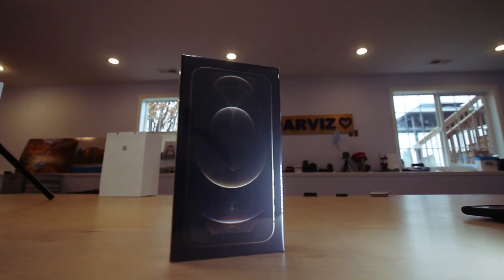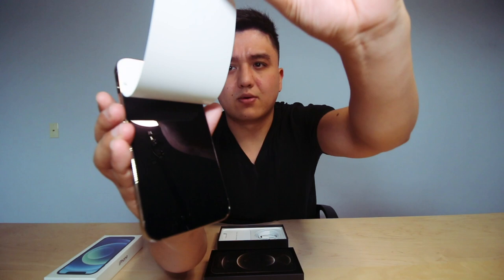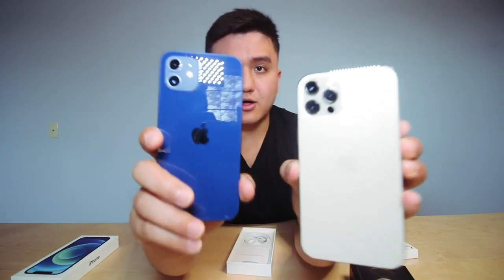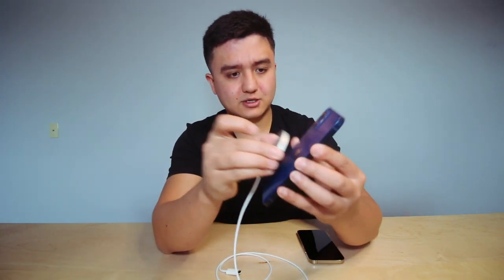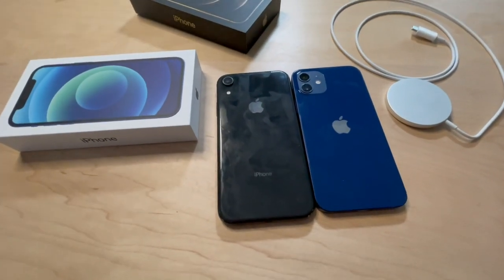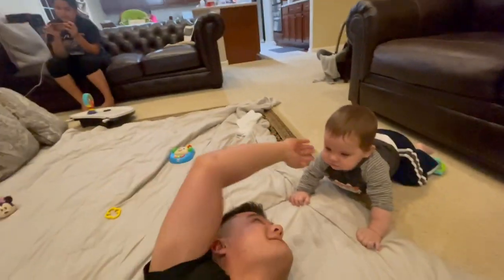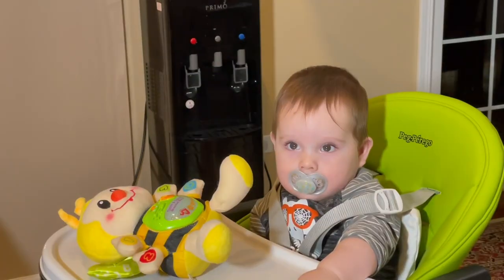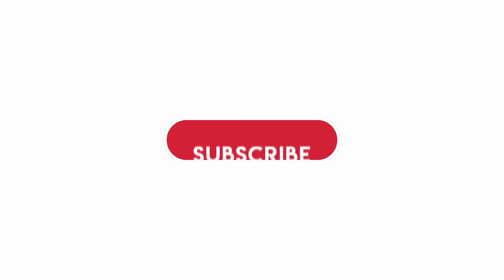IPhone 12 Pro & IPhone 12 Review | Vlog Test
I honestly had a short time with these phones, but with that being said, I felt like my XR did not need an update. I will probably make one more camera comparison video just to compare the lowlight capabilities of the iPhone 12 pro and 12.